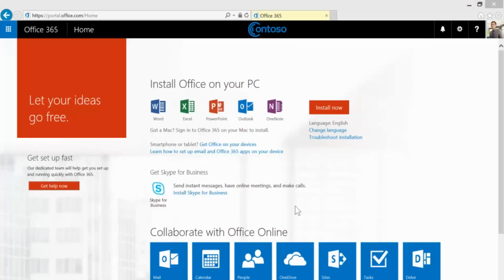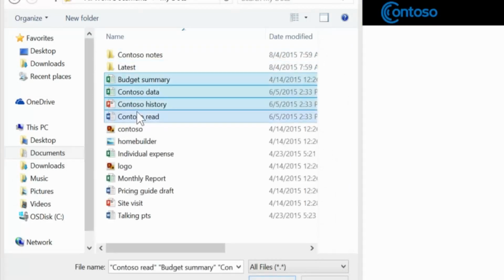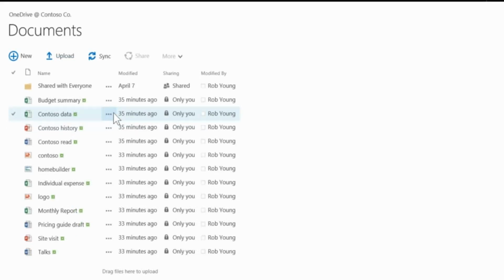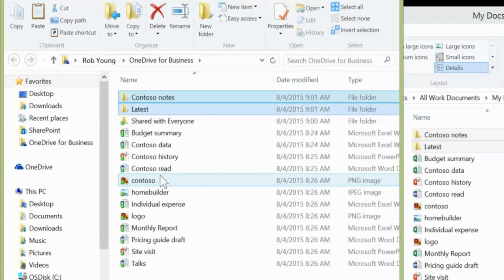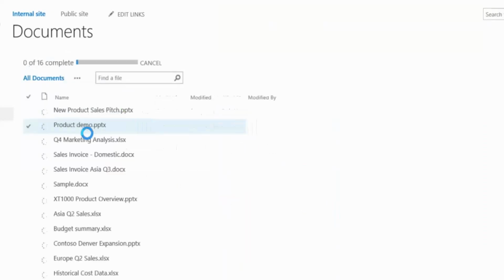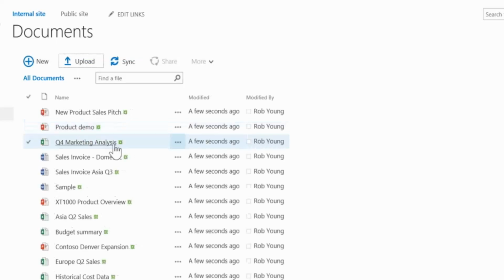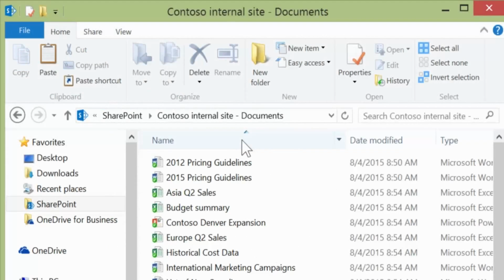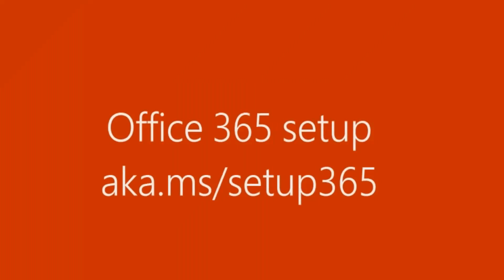How to Move your documents to OneDrive and SharePoint in Office 365.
This Office 365 video shows you how to move your documents & files to your OneDrive storage space and in the second part, how to move them into your internal corporate or team site in Sharepoint online. It's real easy, but make sure that you have a nice directory folder structure to find and manage your documents. I advise you also to create separate document folders for different sharing libraries. Handy to watch, and not to difficult. Everyone can do this! You might also be interested in my other Office 365 video's.
Questions on this Office 365 topic or do you have a nice idea about a specific Office 365 topic? Have productive fun, working with Office 365 & all the Microsoft Online possibilities!
यह Office 365 वीडियो आप कैसे अपने OneDrive भंडारण अंतरिक्ष के लिए अपने दस्तावेजों और फाइलों को स्थानांतरित करने के लिए और दूसरे भाग में, उन्हें कैसे Sharepoint में अपने आंतरिक कॉर्पोरेट या टीम साइट में ऑनलाइन करने के लिए कदम से पता चलता है। यह असली आसान है, लेकिन यकीन है कि आप पाते हैं और अपने दस्तावेज़ों का प्रबंधन करने के लिए एक अच्छा निर्देशिका फ़ोल्डर संरचना है कि सुनिश्चित करें। मैं तुम्हें भी अलग बंटवारे पुस्तकालयों के लिए अलग दस्तावेज़ फ़ोल्डर बनाने के लिए सलाह। देखना आसान है, और कठिन नहीं है। हर कोई यह कर सकते हैं! तुम भी मेरे अन्य Office 365 वीडियो में रुचि हो सकती है।
यहाँ उन्हें बाहर की जाँच करें इस Office 365 विषय पर प्रश्न या आप एक विशिष्ट Office 365 विषय के बारे में एक अच्छा विचार है? उत्पादक मज़ा Office 365 और सभी Microsoft ऑनलाइन संभावनाओं के साथ काम कर रहा है!
Office 365 Video ini menunjukkan Anda bagaimana untuk memindahkan dokumen Anda & file ke ruang penyimpanan onedrive dan di bagian kedua, bagaimana memindahkan mereka ke situs perusahaan atau tim internal Anda di Sharepoint online. Sangat mudah, tapi pastikan bahwa Anda memiliki struktur folder direktori yang bagus untuk menemukan dan mengelola dokumen Anda. Saya menyarankan Anda juga membuat folder dokumen terpisah untuk berbagi perpustakaan yang berbeda. Berguna untuk menonton, dan tidak sulit. Semua orang dapat melakukan hal ini! Anda mungkin juga tertarik saya yang lain Office 365 video.
Memeriksa mereka di sini Pertanyaan tentang topik Office 365 ini atau apakah Anda memiliki ide bagus tentang spesifik Office 365 topik? Hanya hubungi saya! Bersenang-senang produktif, bekerja dengan Office 365 & semua Microsoft kemungkinan online!
該辦公室365視頻展示了如何您的文檔和文件移動到OneDrive存儲空間，並在第二部分，如何將它們搬到網上到在Sharepoint公司內部或團隊的網站。這是真實的容易，但要確保你有一個很好的目錄文件夾結構，查找和管理您的文檔。我勸你也來創建不同的共享庫的獨立文件夾。方便的觀看，而不是困難。每個人都可以做到這一點！您可能也有興趣在我的其他Office365的視頻的。
檢查出來這裡： 365的主題的問題或您有關於特定Office 365的話題一個不錯的主意？只是與我聯繫！有生產力的樂趣，與Office365的所有微軟在線可能性工作！
Это Office 365 видео показывает, как переместить документы & файлы в OneDrive пространства для хранения и во второй части, как переместить их в свой внутренний корпоративный или команды сайта в SharePoint Online. Это реально легко, но убедитесь, что у вас есть хорошая структура папок каталога для поиска и управления документами. Я советую вам также создавать отдельные папки для документов различных библиотек общего доступа. Handy смотреть, и не сложно. Каждый может это сделать! Вы также можете быть заинтересованы в моих других офис 365 видео.
Вопросы по этой теме Office 365 или у вас есть хорошее представление о конкретной теме Office 365? Просто свяжитесь со мной! Продуктивные удовольствие, работая с Office 365 и все возможности Microsoft Online!